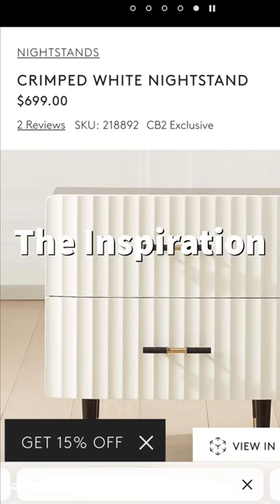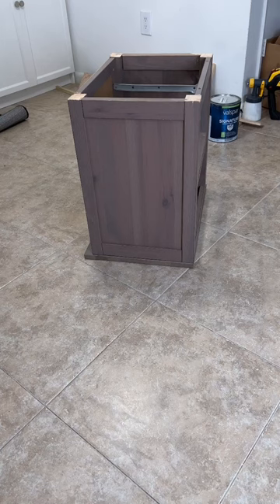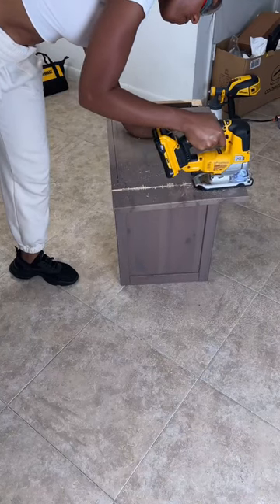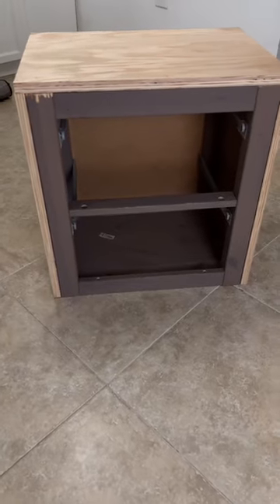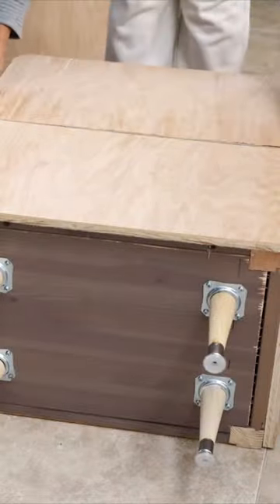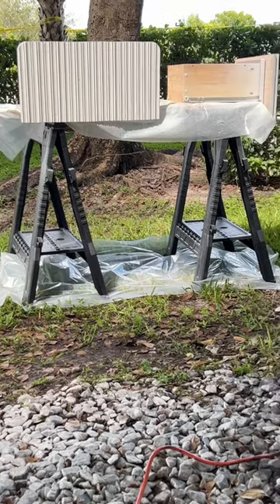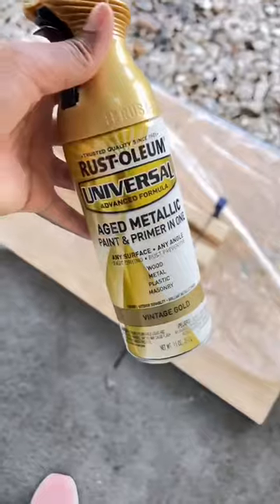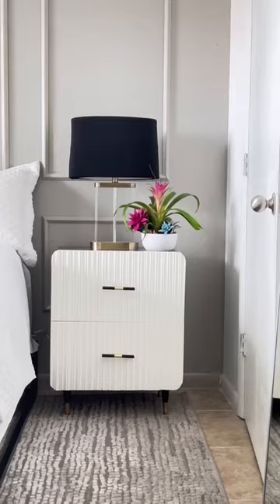DIY Ikea Hemnes Nightstand Hacks/Makeover